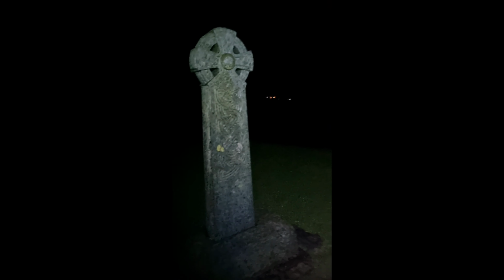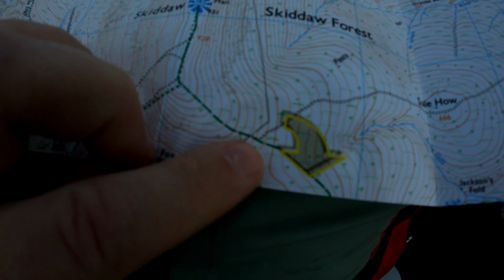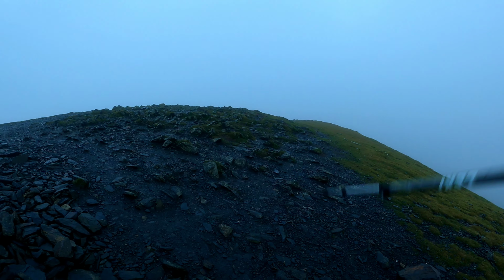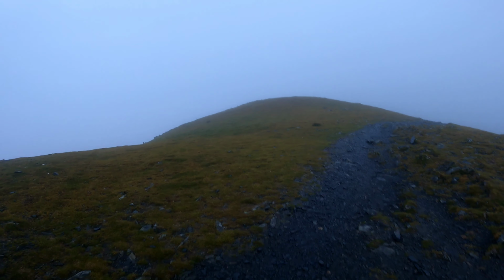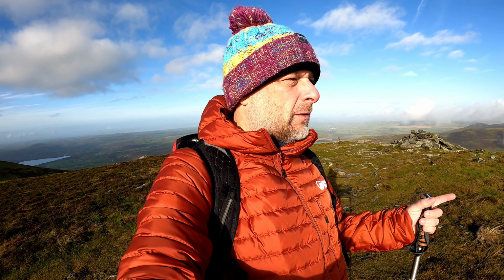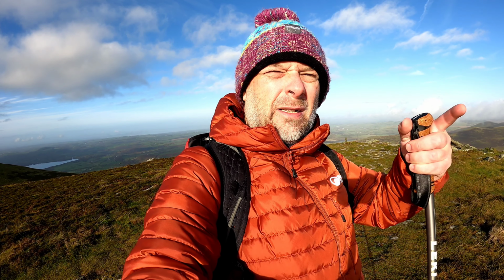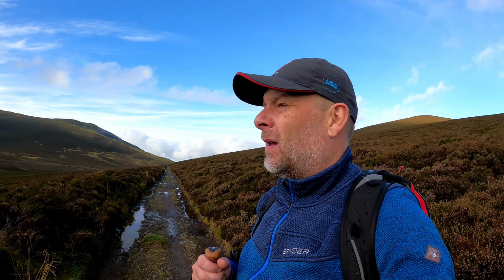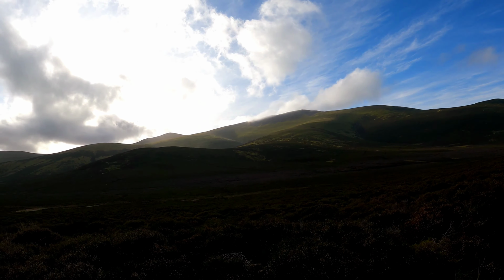Skiddaw 09/11/21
Hello!

I'm working 5 then 3 off now so it's great for getting out and clearing the mind a little.
I have a day out exploring then still have 2 days at home.
Hope you enjoy the video. I've changed editing completely which I hope you enjoy.
Thanks again to Chris Sharkey for the support and advice. Looking forward to a walk out soon mate.

ATB
Peter.